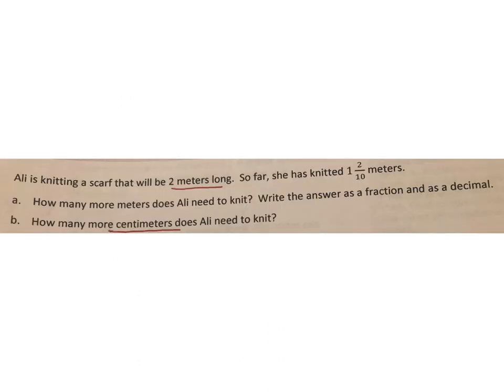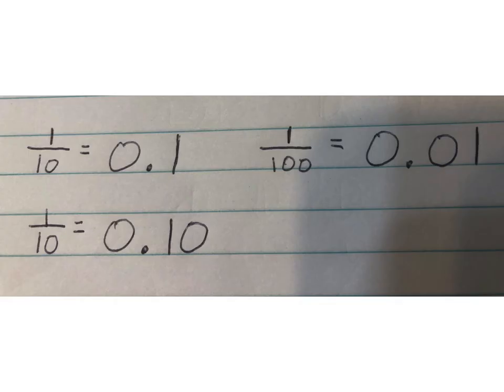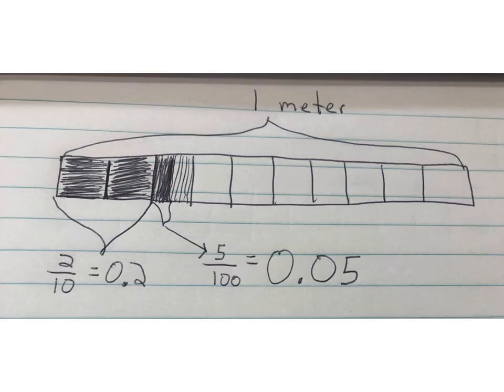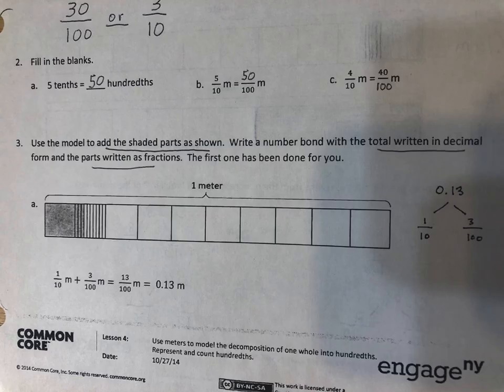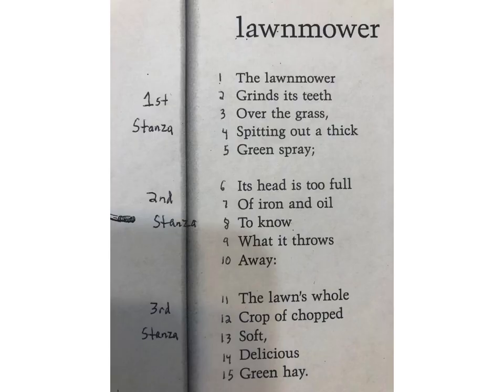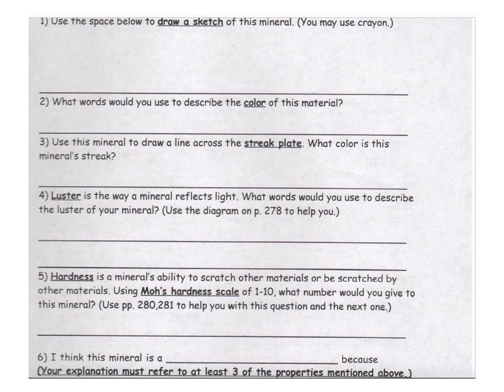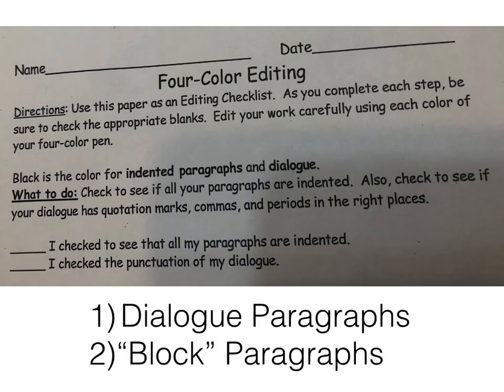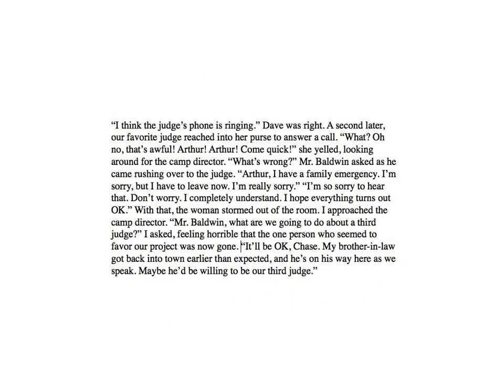April 2nd Overview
This video provides an overview of the learning activities for Thursday, April 2, 2020.